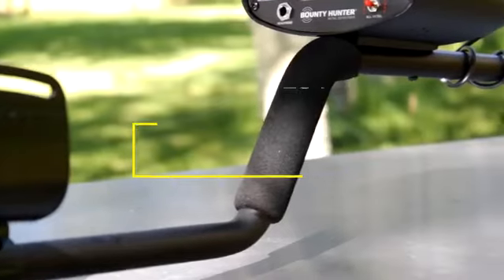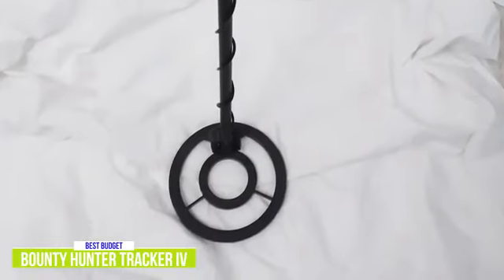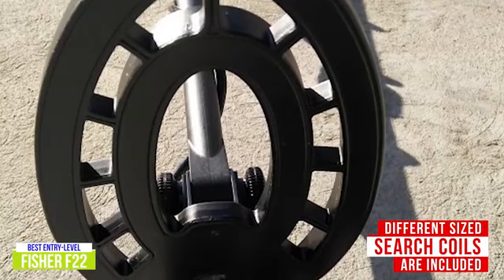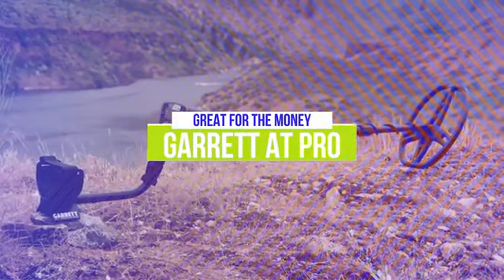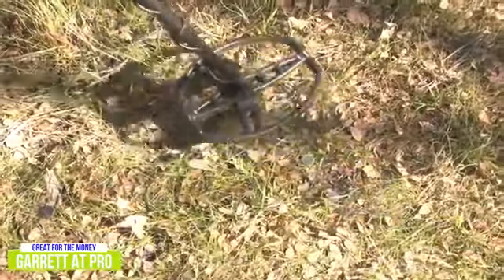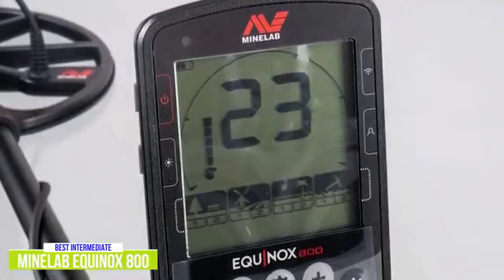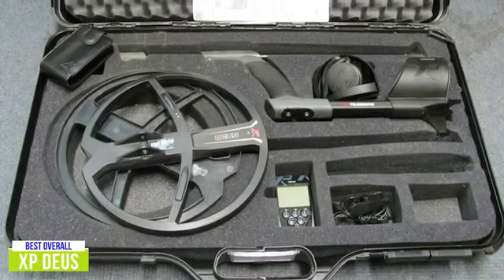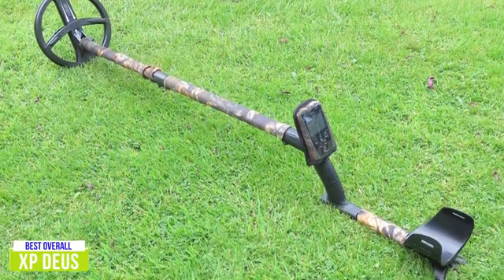Best Metal Detectors in 2021-2022 ➖ Metal Detector Under 100 300 Buy in Amazon 2021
↓↓CHECK PRICING AND REVIEWS ON AMAZON↓↓

👉5 - Bounty Hunter Tracker IV Metal Detector

👉4 - Fisher F22

👉3 - Garrett AT Pro

👉2 - Minelab Equinox 800

👉1 - XP DEUS